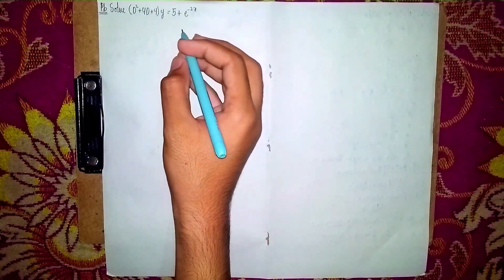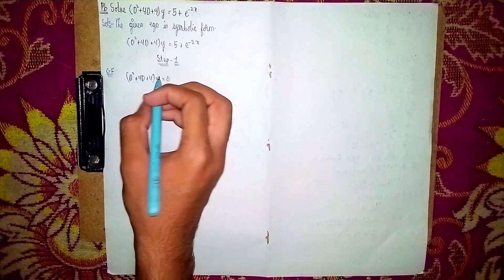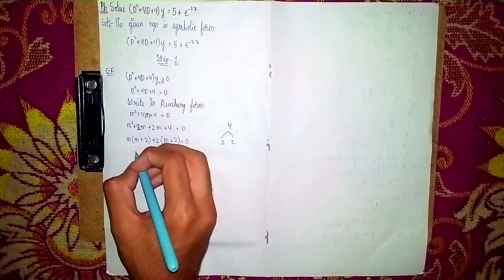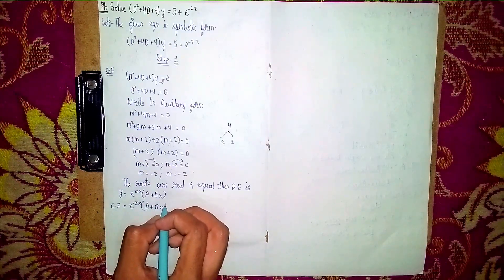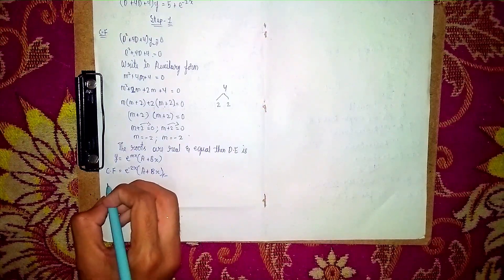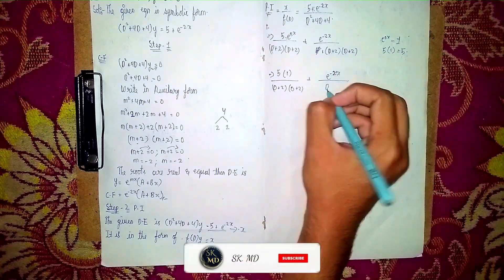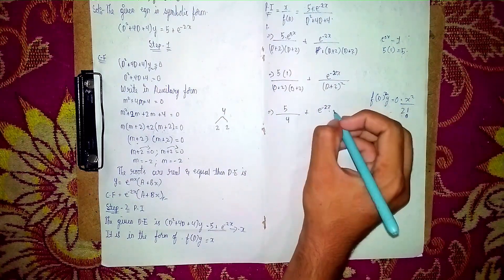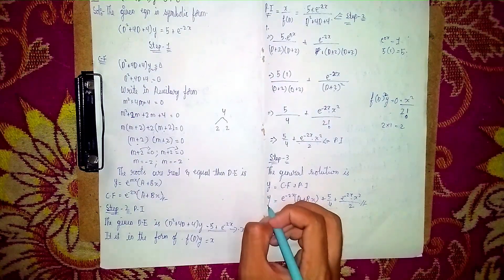solve (D^2+4D+4)y=5+e^-2x|non homogeneous linear differential equation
Your Quaries:-
2nd order linear differential equations with constant coefficients
differential equation
homogeneous partial differential equation with constant coefficient
differential equations
homogeneous linear differential equation
solve (D^2+4D+4)y=5+e^-2x
solve (D^2+9)y=cos3x
solve (D^2+36)y=cos6x
solve (D^2-4D+3)y=e^4x
solve (D^2-4D+3)y=e^2x
solve (D^2-3D+2)y=e^3x
solve d^2y/dx^2-5dy/dx+6y=0
solve d^3y/dx^3-3d^2y/dx^2+3dy/dx-y=0
solve d^3y/dx^3-5d^2y/dx^2+8dy/dx-4y=0
solve d^2y/dx^2+16y=0
solve d^2y/dx^2-49y=0
solve 2d^2y/dx^2-5dy/dx+4y=0
solve d^2y/dx^2+9y=0
solve (D^3-D^2-D+1)y=0
solve (D^2+9)y=0
solve (D^2-25)y=0
solve d^2y/dx^2+6dy/dx+9y=0
solve (D^2-36)y=0
solve d^3y/dx^3-2d^2y/dx^2-3dy/dx=0
differential equation
auxiliary equation
solving differential equations